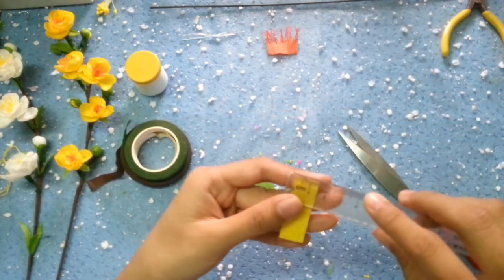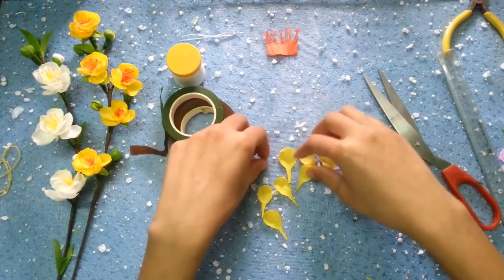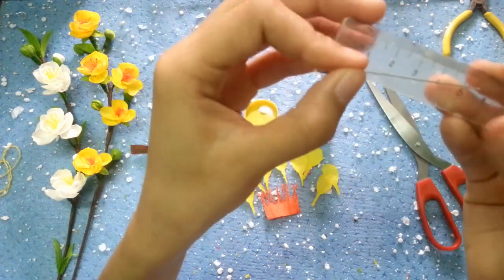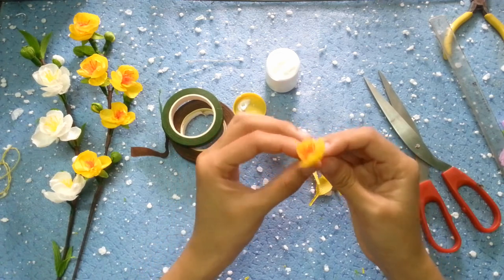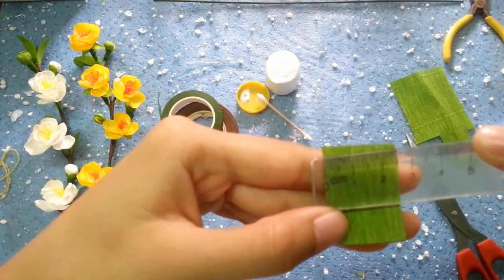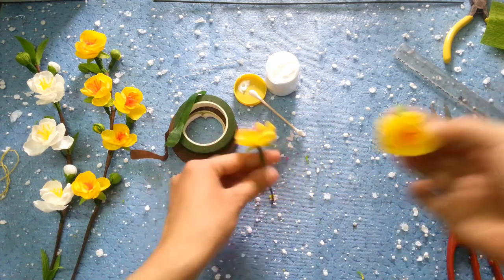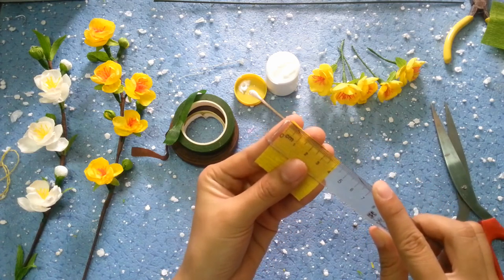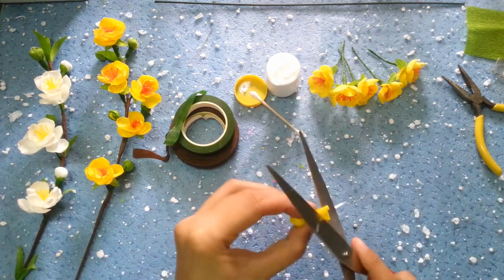Tổng hợp 2 cách làm hoa mai vàng bằng giấy nhún và vải dạ nỉ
Tổng hợp 2 cách làm hoa mai vàng bằng giấy nhún và vải dạ nỉ| by Dzung Mac
Cách làm hoa mai bằng giấy nhún: 0:35
Cách làm hoa mai bằng vải dạ nỉ: 27:38
Tết đến và mai vàng lại tràn ngập trên các con đường. Mai vàng không chỉ ở miền nam, hiện nay người bắc cũng chơi mai rất nhiều. Cách làm hoa mai vàng sẽ mang đến cho các bạn một không khí tết đang đến gần. Trong video này tôi sẽ tổng hợp lại 2 cách làm hoa mai vàng. Cách làm hoa mai vàng bằng vải dạ nỉ và cách làm hoa mai vàng bằng giấy nhún cực phổ biến. ĐẶc biệt là hai cách làm hoa mai này đều vô cùng đơn giản và đẹp mắt. Các bạn có thể tự làm cho mình những cành mai để trang điểm tại gia đình.
Chúc các bạn thành công với 2 mẫu hoa mai này.
TOP 5 - how to make beautiful paper flowers
5 - how to make Carnation paper flower - cách làm hoa cẩm chướng bằng giấy gói bánh danisa
4 - How to make Orchids paper flowers – Cách làm hoa lan hồ điệp từ giấy nhún
2 - Quiet book / Sách vải - đồ chơi thông minh của bé Hoàng Lâm 3 tuổi | by Dzung Mac
3 - Đồ chơi thông minh cho bé 1 tuổi 2 tuổi - sách vải - quiet book | by Dzung Mac